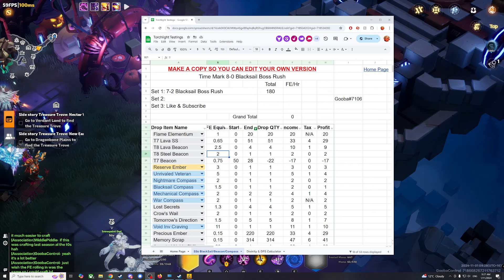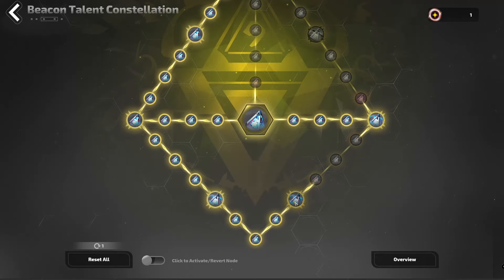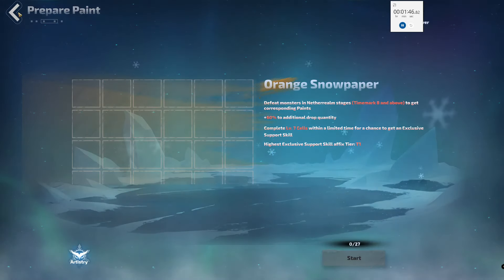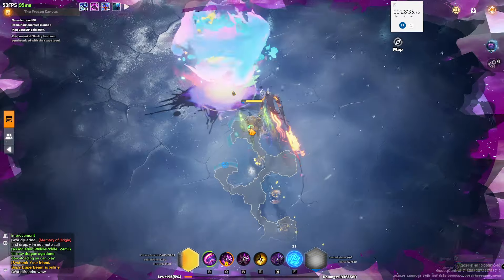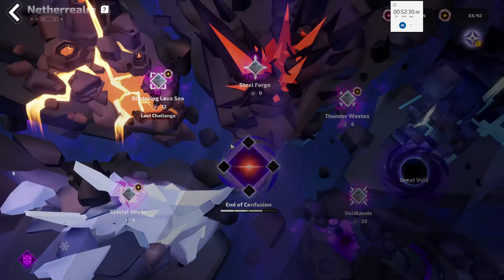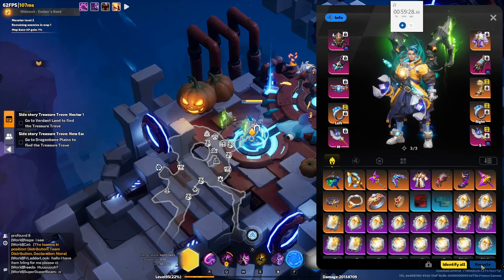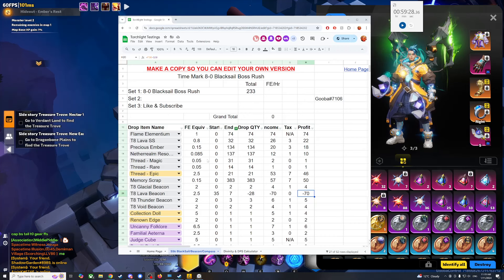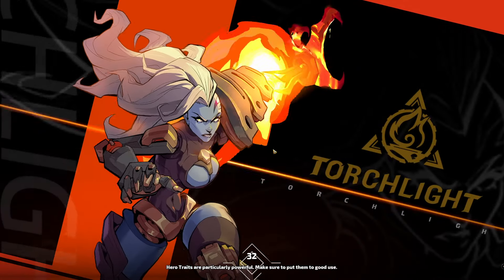Torchlight SS6 // ???FE/Hr // T8-0 // Boss Rush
G'day Everyone,

Welcome to the SS6 Farming Guide Series. In this series we explore FE farming strategies to get us to full build status!

We've had an update for the Showdown Prizes!
First: Free Battle-Pass, 2000FE Craft, $100USD Worth of Primos
Second: Free Battle-Pass, 2000FE Craft, $50USD Worth of Primos
Third: Free Battle-Pass, 2000FE Craft, $25USD Worth of Primos
Raffle: 2000FE Craft

Build Code: hM23mJcMEe+MhAAAAAAAFg==
Loot Filter: p_gcp_singapore|4ztd5ZP8Ee-_YAAAAAAAjg
Star Chart: s4wjBpcZEe+MhAAAAAAAFg==

Shoutout top supporters:
Top Dog: Lolteej
Shadaux, Springa & Sir Jey.

Gooba#7106 on Discord.

Time Stamps

00:00 - Like & Subscribe!